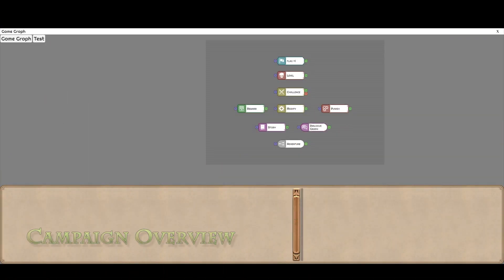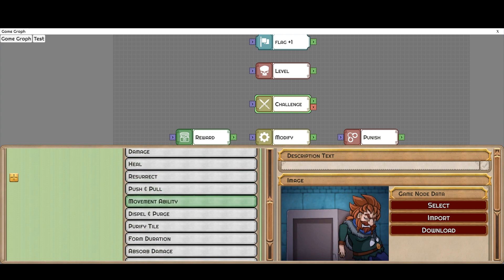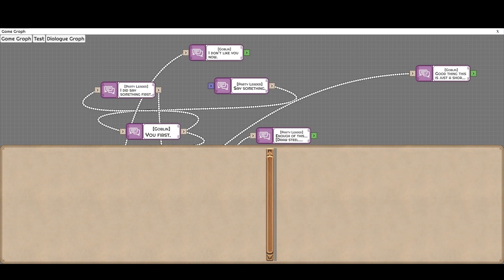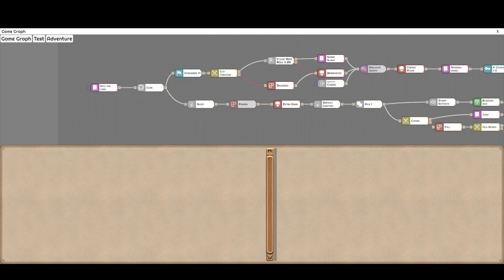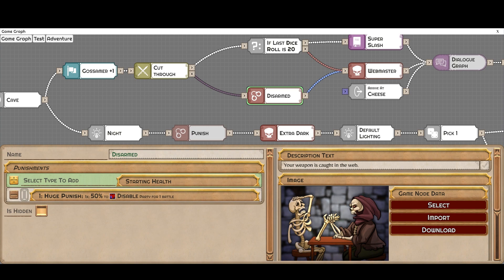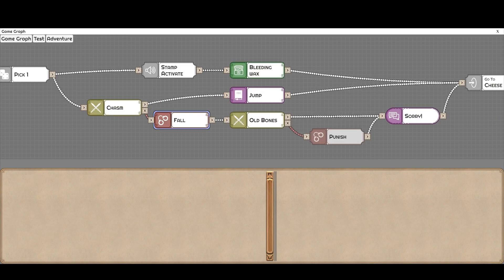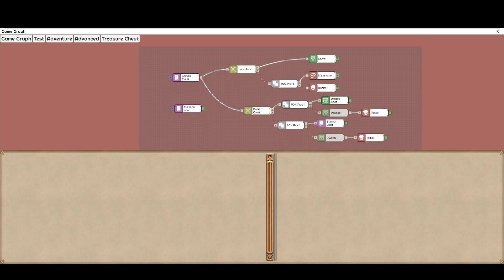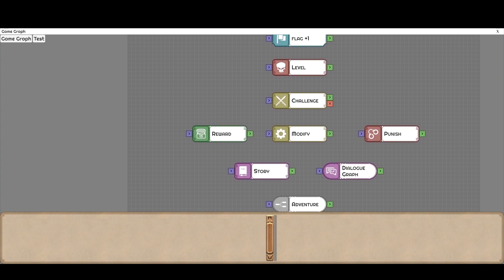Popup Dungeon - Creator Series - Campaign Overview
The first video in our new Creator Series. This is an overview of the campaign creation tool. It will be followed by overview of other user-generated content tools.